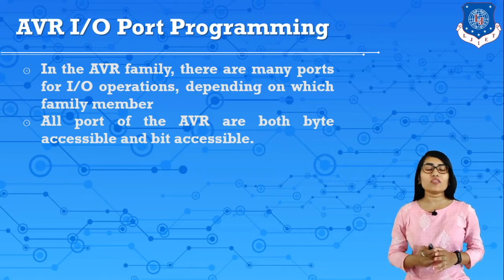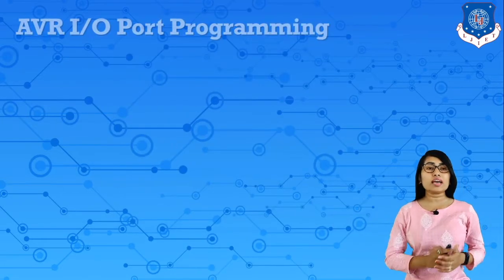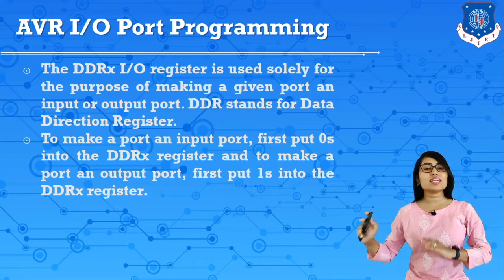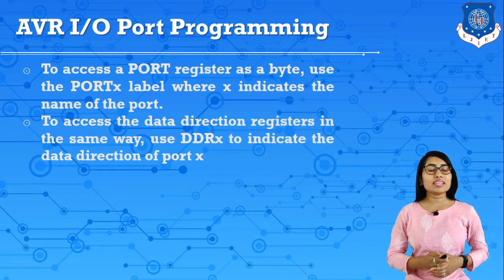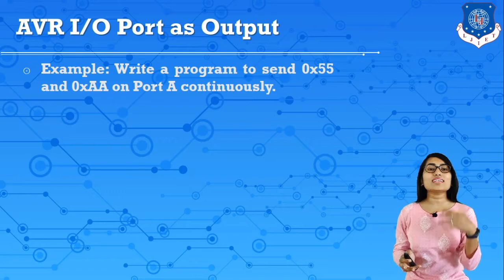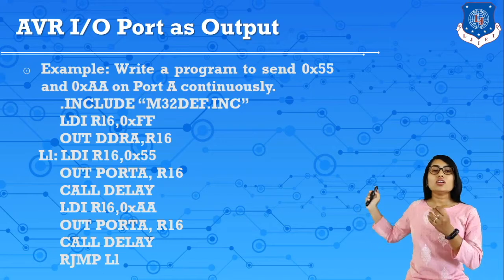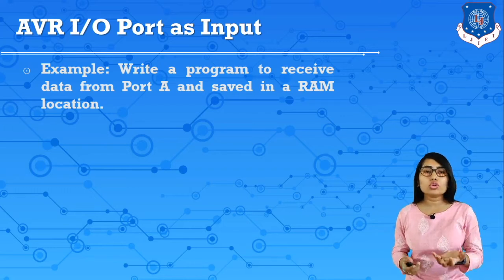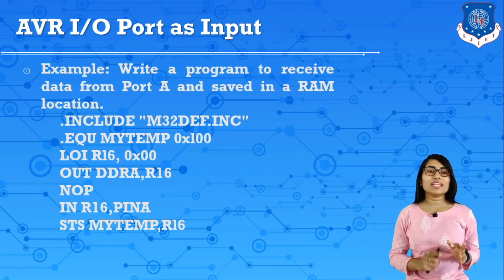Unit 3 | Lecture 4 | AVR Assembly and C Programming: AVR IO Port Programming in ALP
Topics Covered:
AVR IO Port Programming in ALP

UNIT 3:- AVR ASSEMBLY AND C PROGRAMMING
TOPIC NAME: - AVR IO PORT PROGRAMMING IN ALP

1. There are a total of _____ ports in the ATmega32.
a) 4
b) 2
c) 8
d) 16

2. All of the ATmega32 ports have _____ pins.
a) 4
b) 3
c) 8
d) 16

3. To make Port B an output port, we must place _______  in register _______

4. _______ register is used to send data out to AVR pins.
a) PORTx
b) PINx
c) DDRx
d) Not Mentioned

5. _______ register is used to bring data into the CPU from AVR pins.
a) PORTx
b) PINx
c) DDRx
d) Not Mentioned

6. Explain the role of DDRx and PORTx in I/O operations.

7. Upon reset, all the bits of ports are configured as _______ (input, output).